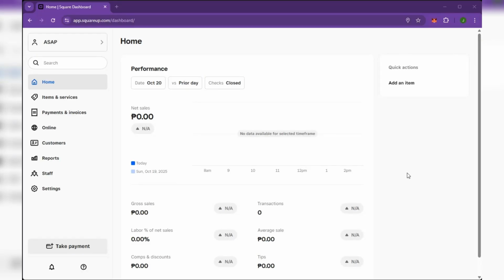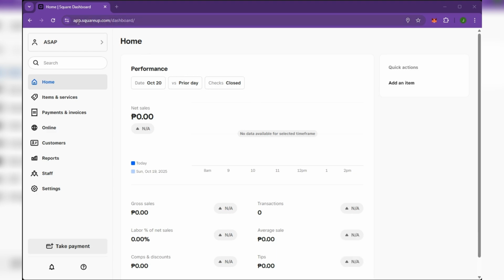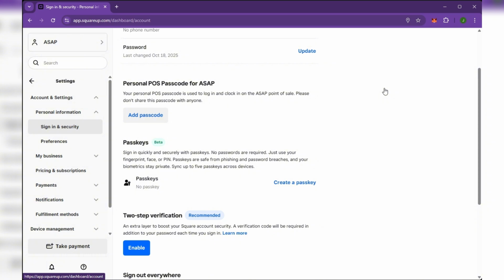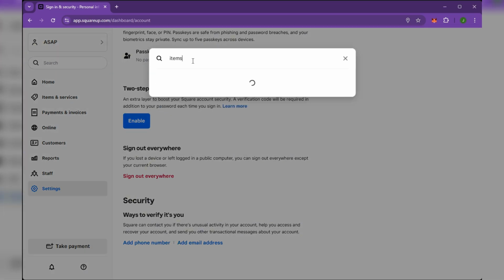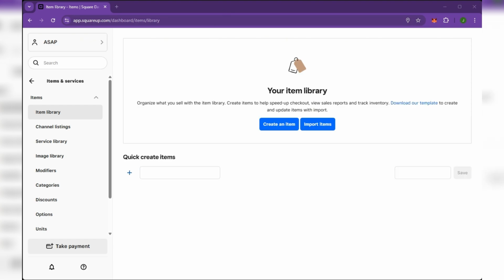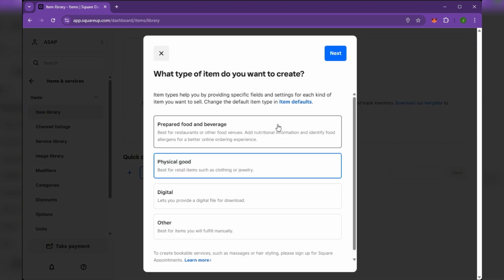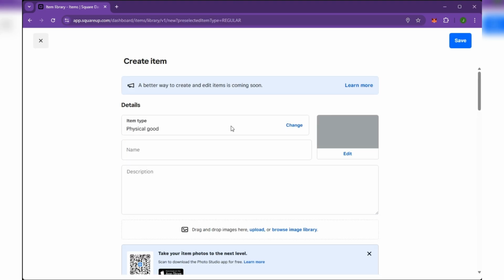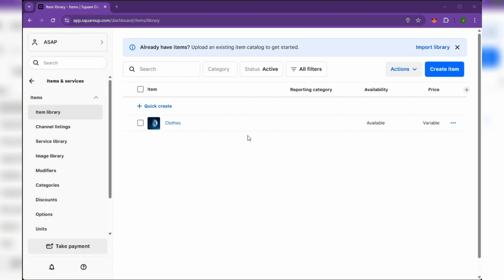How to ADD ITEMS in Square (Step by Step)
Learn how to add items to your Square catalog so pricing, categories, and taxes are set correctly for POS and online sales. Please consider liking the video and letting us know if you have any comments, ideas or questions, we really appreciate any feedback! We have plenty of other tutorials on our channel so come and see if we can help you with anything else :)